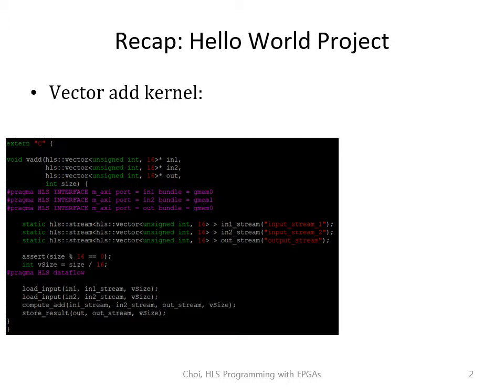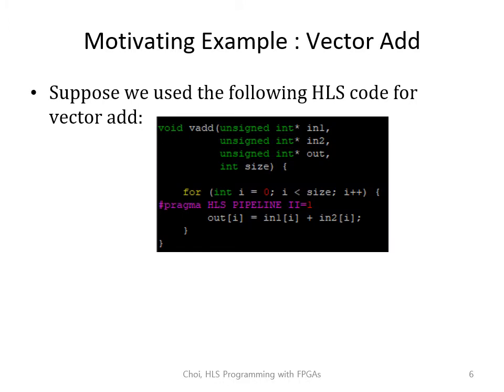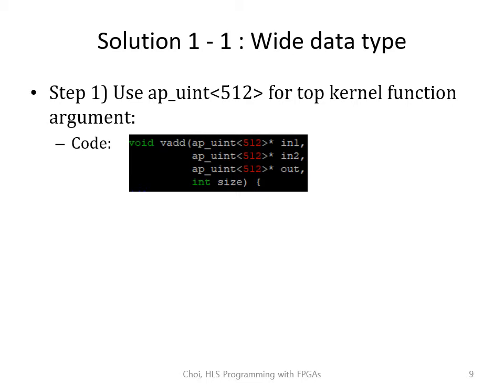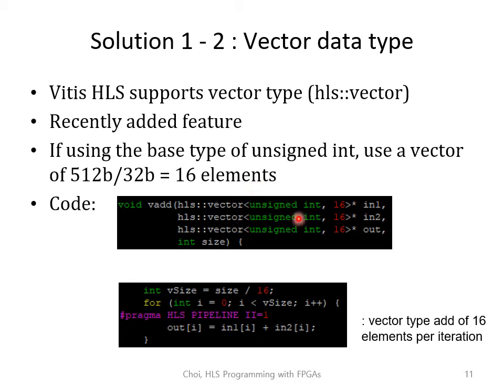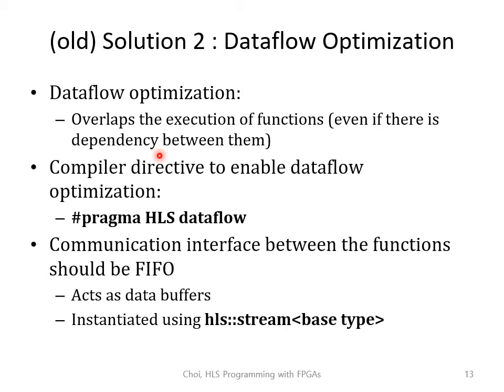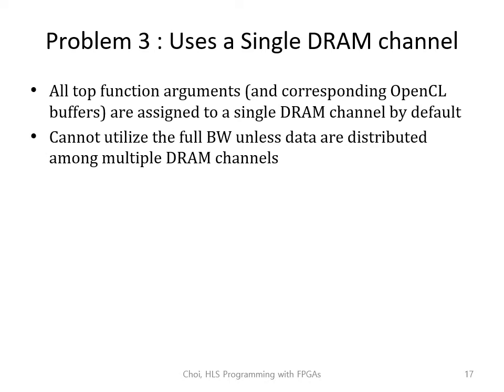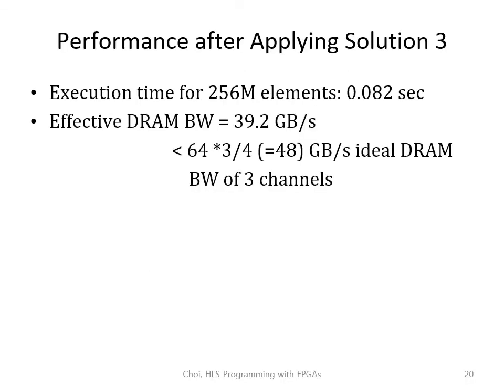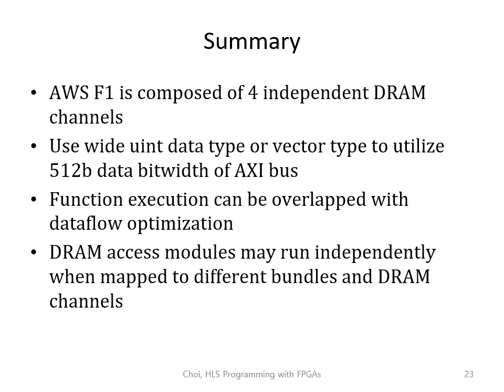Part10 AWS F1 DRAM Architecture and Optimizations (HLS Programming with FPGAs)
High-level synthesis, HLS, DRAM optimization, AWS, FPGA, Vitis, Xilinx